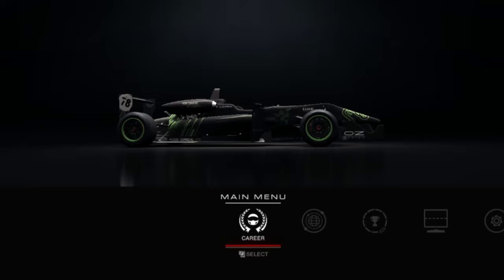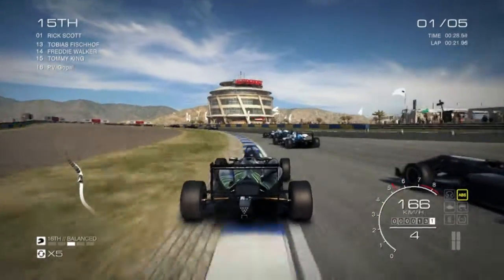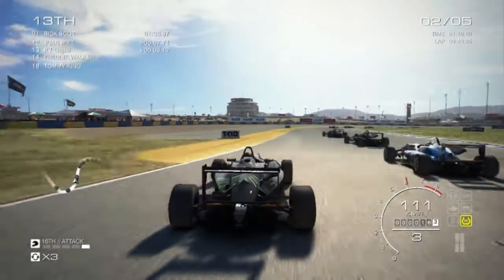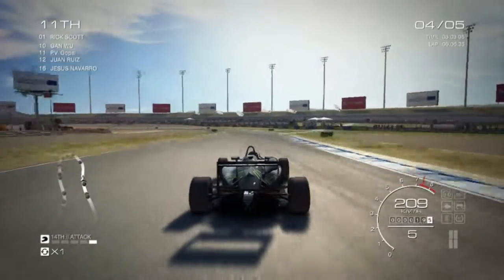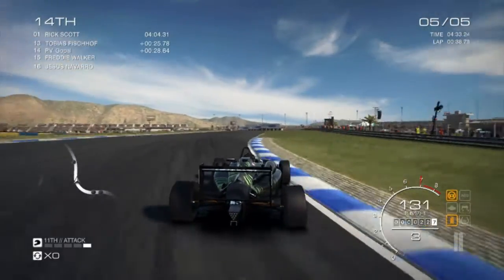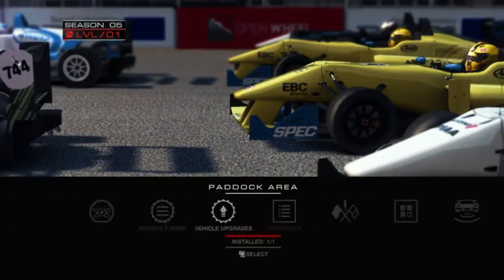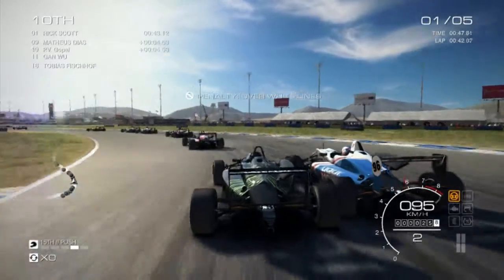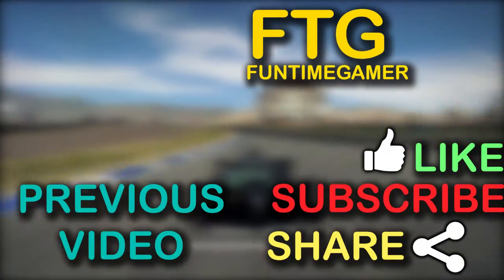Grid Autosport Gameplay PC - Razer Motorsports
Welcome to FTG
Grid Autosport (stylized as GRID Autosport) is a racing video game developed and published by Codemasters for Microsoft Windows, PlayStation 3, Xbox 360, Linux and OS X. It is the ninth game in the TOCA series. It aims to move the series back towards "more authentic racing games" following the release of Grid 2, which Codemasters felt was not as well-received by the company's core fanbase as it was hoped for.[1] The developers consequently introduced major modifications to the handling model and built a lean, race-first oriented design for this title.[3]

Many critics who praised the game cited how Codemasters seemed to have "gone back to its roots", with aspects from its early games in the series.
Follow me -